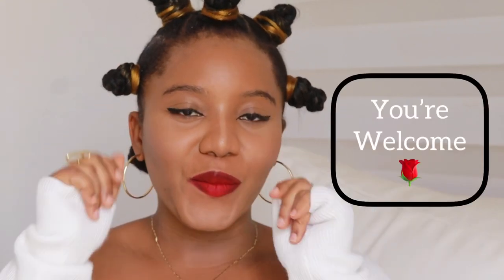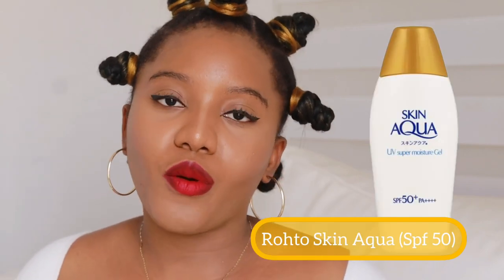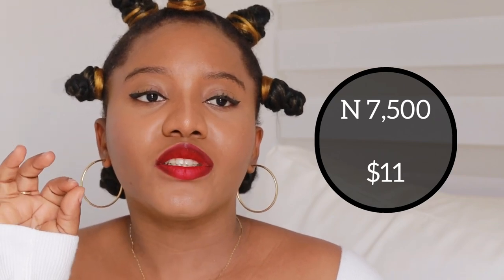BEST SUNSCREENS IN 2023 *FOR ALL SKIN TYPES* | CHEMICAL, PHYSICAL & CLEAN | GRAYCYLYN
Hey my loves, this video is about sunscreens, the best sunscreens based on your skin type. Sunscreens are super important, as they help protect us from the harmful effects of Sun rays and environmental pollution. It is an important step that should never be skipped. Another thing to note is that, sunscreen application should be the last step of your skincare routine and 15 minutes before exposure to sunlight/sunrays.
(Please note that supergoop sunscreen is 38,000-40,000 naira)
CHAPTERS/PRODUCT DETAILS;
INTRO; 0:00
IMPORTANT STUFF; 8:26
OUTRO; 8:58